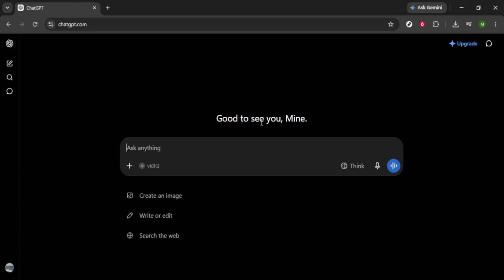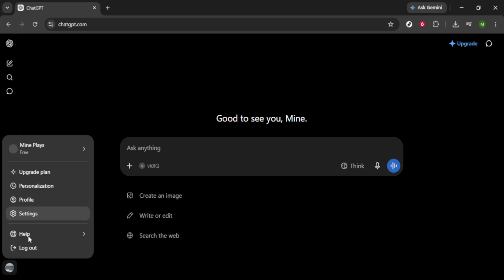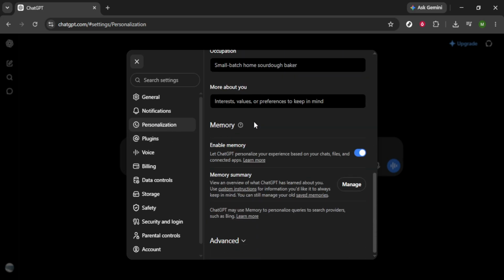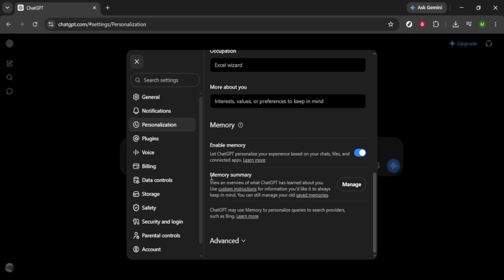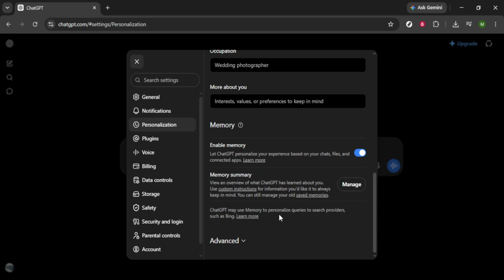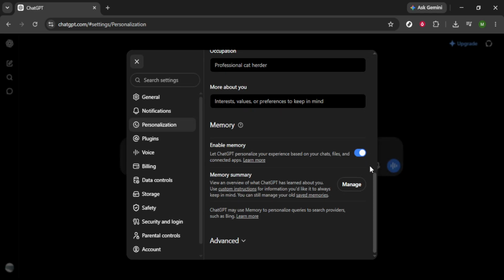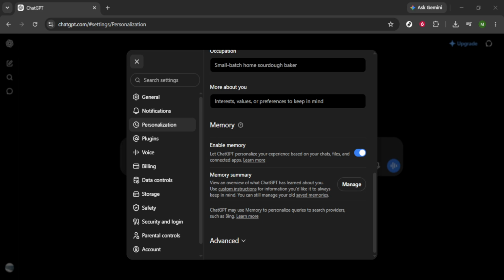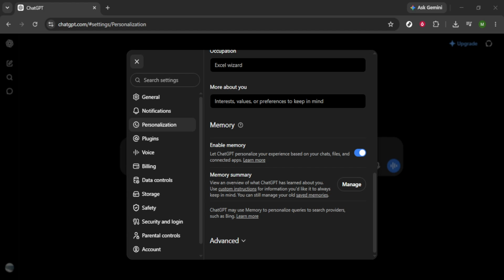How to Make ChatGPT Remember Previous Conversations (2026 Guide)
This tutorial is designed for anyone who wants ChatGPT to remember their previous conversations, whether for personal projects or professional use. First, you'll set up your account and preferences, then navigate the settings to enable memory features, and finally, test the memory functionality with practical examples. By the end, you'll have a clear understanding of how to maintain context in your interactions with ChatGPT, enhancing your overall experience.